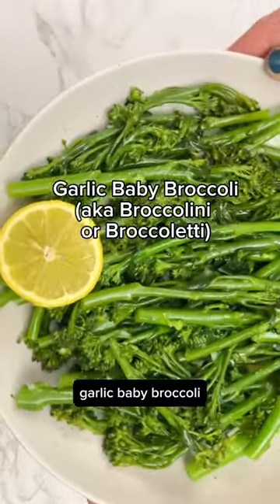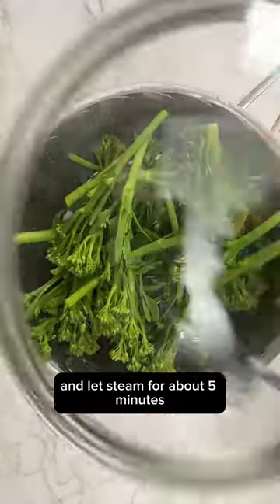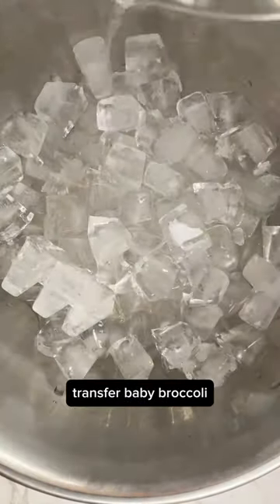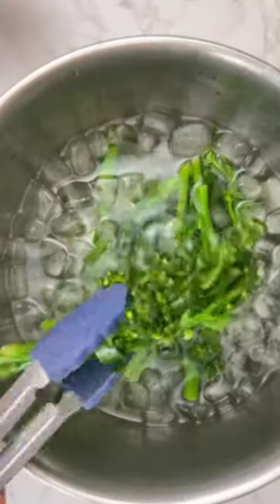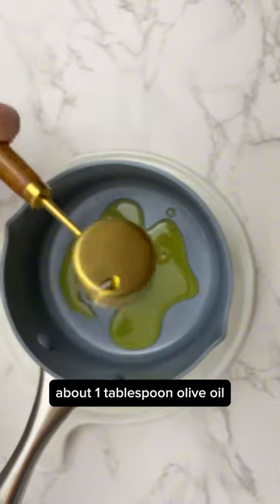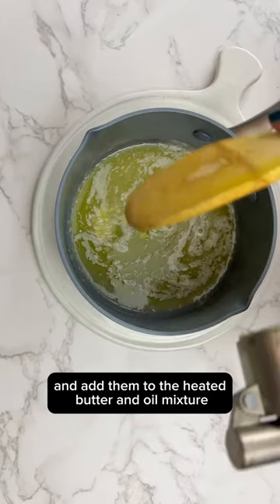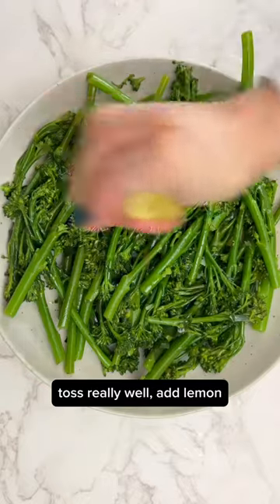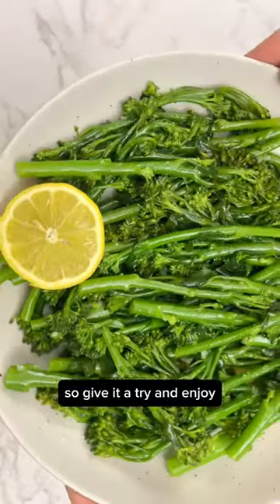Baby Broccoli recipe